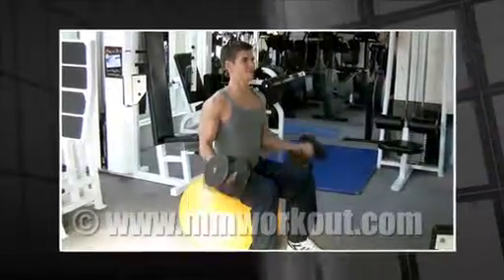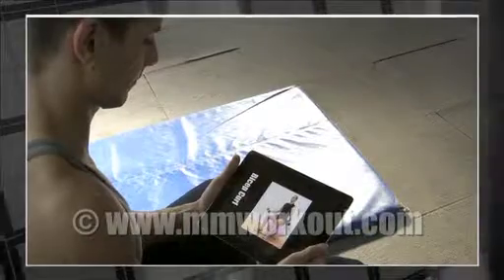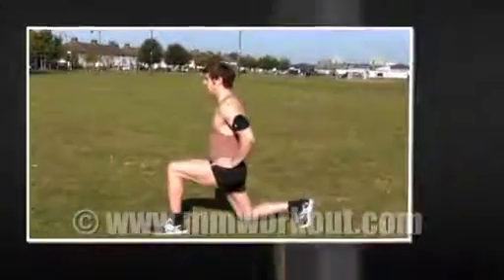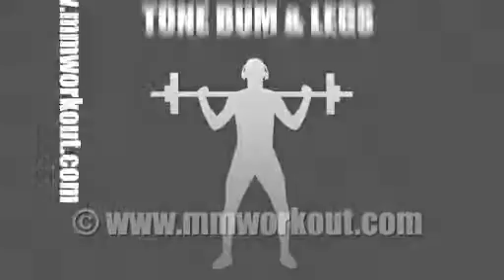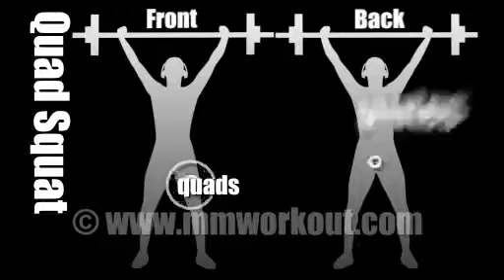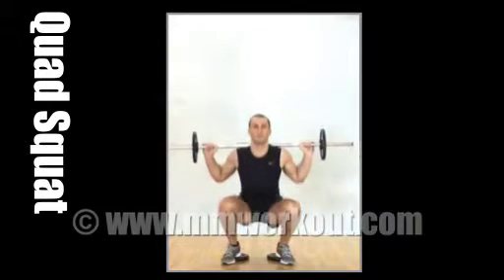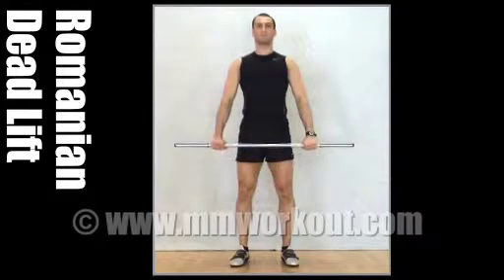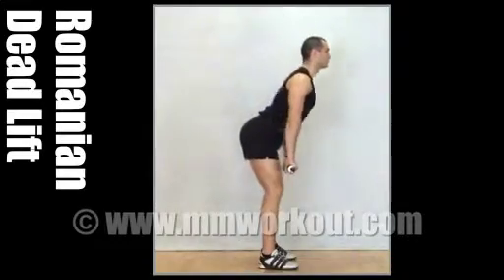TONE BUM LEGS week 3 promo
Check